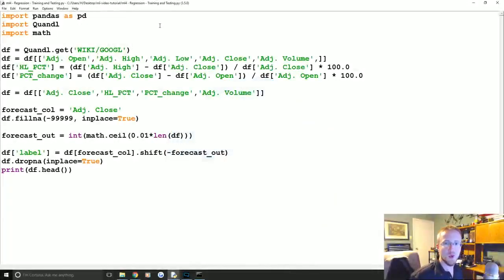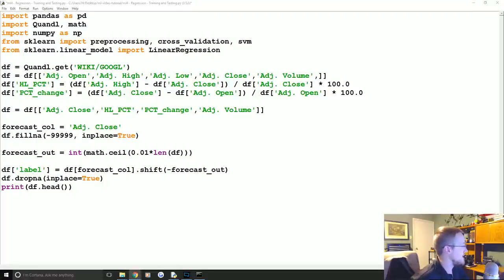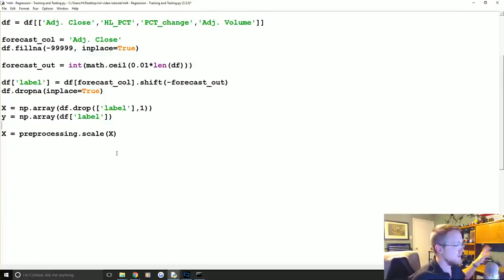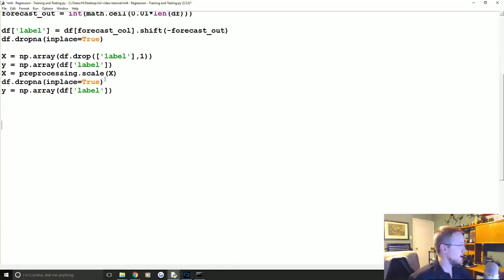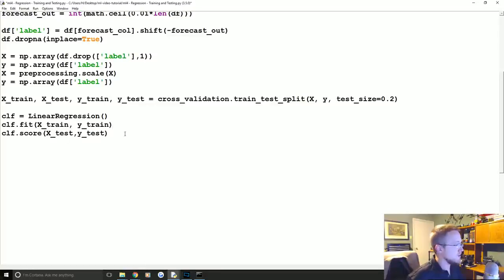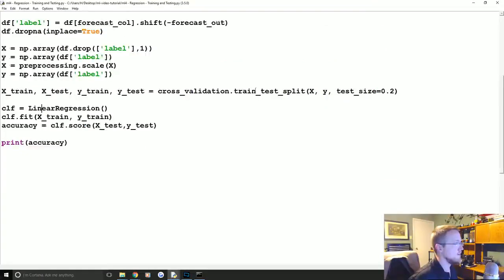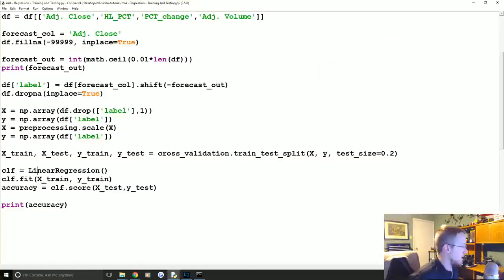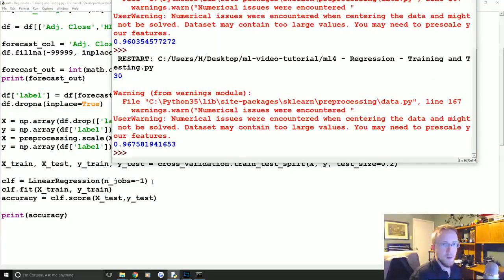Regression Training and Testing Practical Machine Learning Tutorial with Python p 4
Welcome to part four of the Machine Learning with Python tutorial series. In the previous tutorials, we got our initial data, we transformed and manipulated it a bit to our liking, and then we began to define our features. Scikit-Learn does not fundamentally need to work with Pandas and dataframes, I just prefer to do my data-handling with it, as it is fast and efficient. Instead, Scikit-learn actually fundamentally requires numpy arrays. Pandas dataframes can be easily converted to NumPy arrays, so it just so happens to work out for us!

It is a typical standard with machine learning in code to define X (capital x), as the features, and y (lowercase y) as the label that corresponds to the features. As such, we can define our features and labels like so.